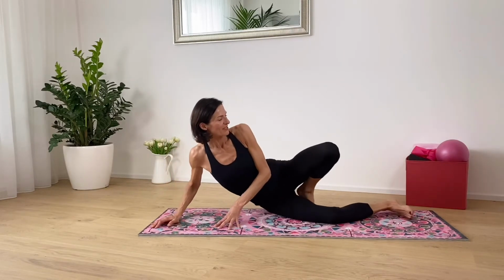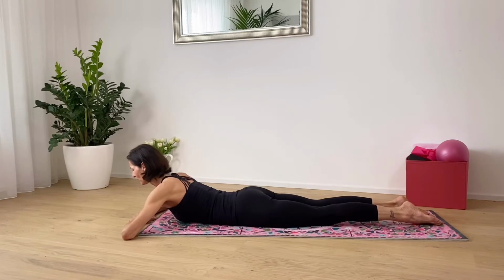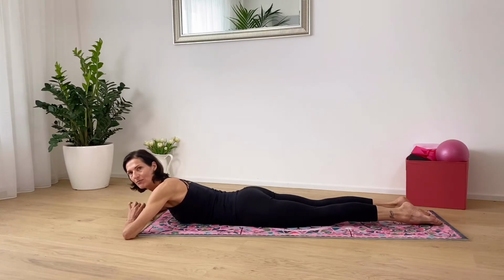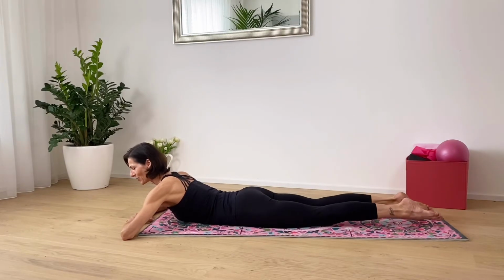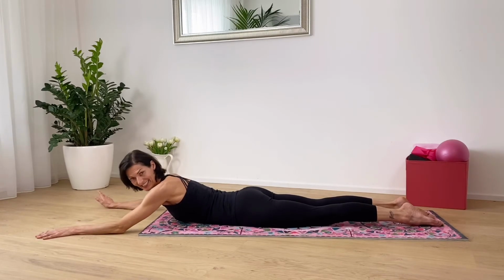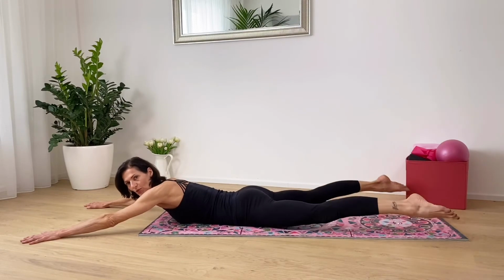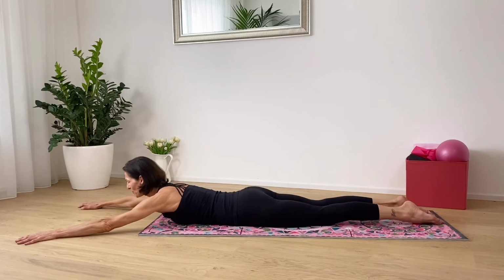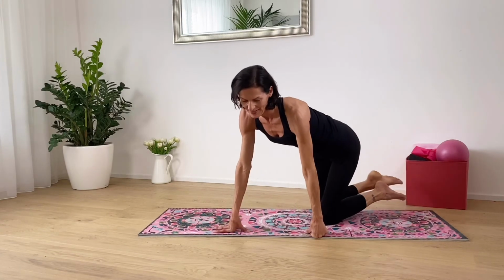Pilates Basic 10: Swimming (English)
You strengthen the entire back of your body, mobilize shoulders and hips, practice movement coordination and experience a real challenge for your core stability.

You can find more about me and my training offer on my homepage